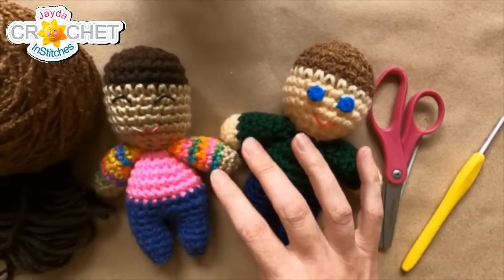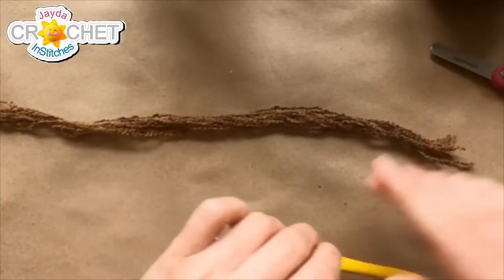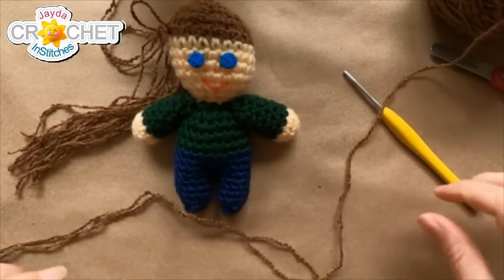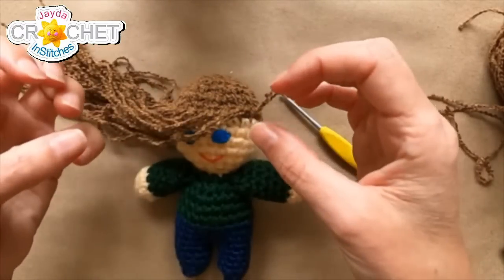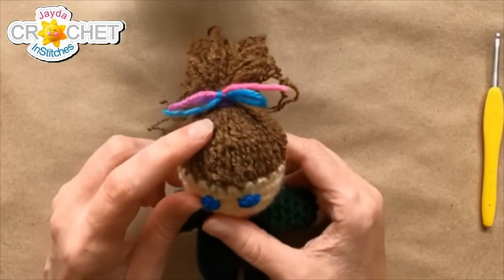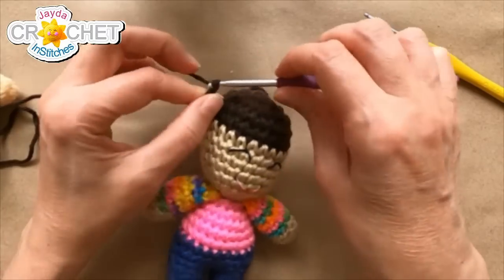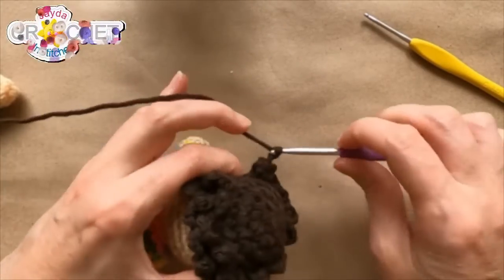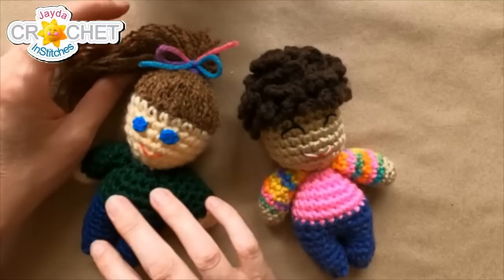Hair For Our Baby Dolls Of The World Pattern - LIVE Crochet Along - PART 5 - June 26, 2023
It's Part 5 of our Baby Dolls series as we demonstrate 2 simple ways to add hair to your Doll 😊

Crochet Along Project Notes:
Hooks: 4.00 mm (G/6) or 4.50 mm (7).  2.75 mm (C/2) for optional embroidery floss Eyes & Hair.
Yarn: small amounts of size 4, medium weight acrylic.  Cotton, wool, blends are all ok!  Size 3 or 5 weight is fine too, but you may need to adjust your hook size.
Yarn Colours: anything you like for hair, flesh tone, clothing and accessories